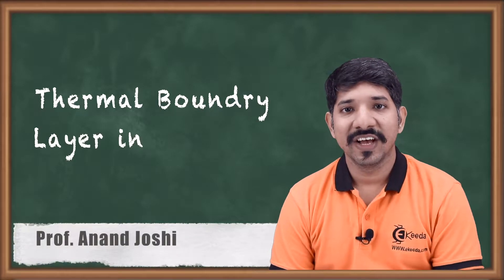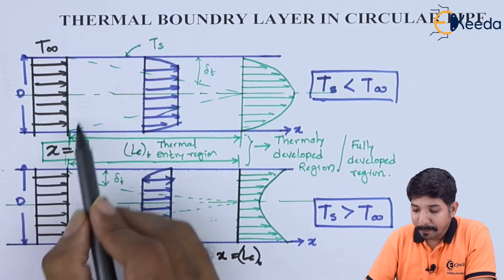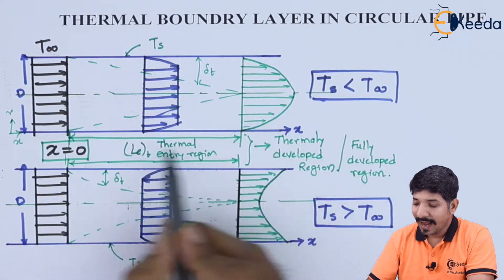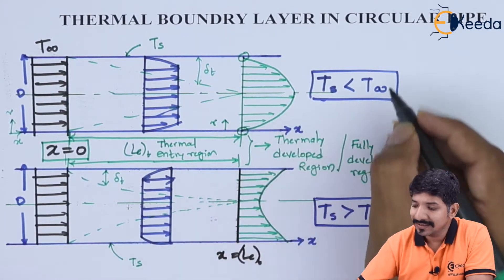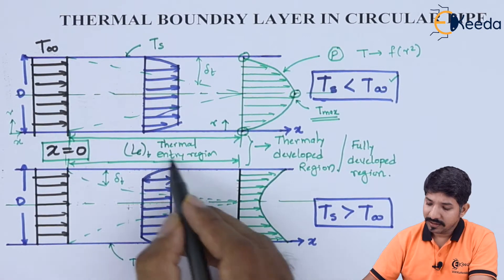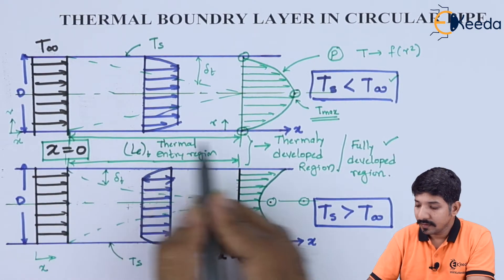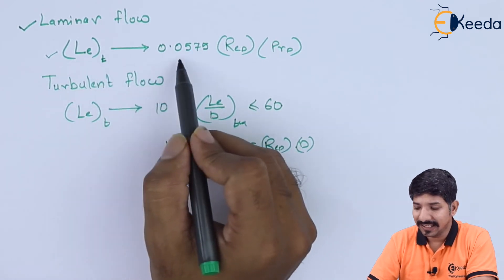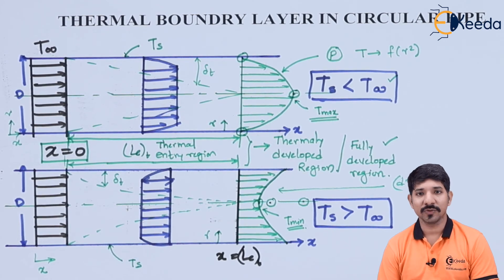Introduction to Thermal Boundary Layer in Circular - Convection Heat Transfer - Heat Transfer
Video Name - Introduction to Thermal Boundary Layer in Circular

Happy Learning!